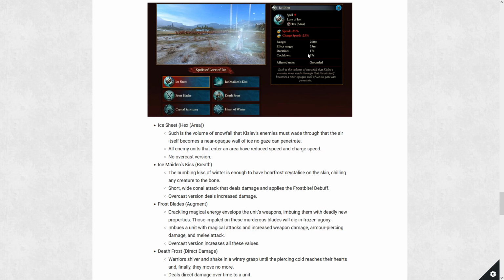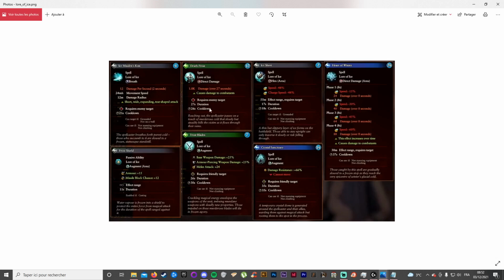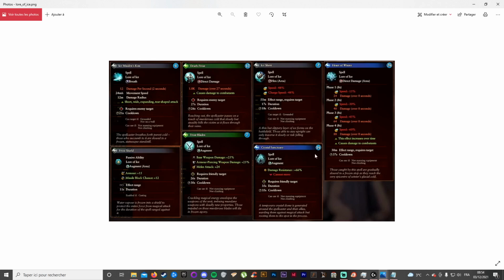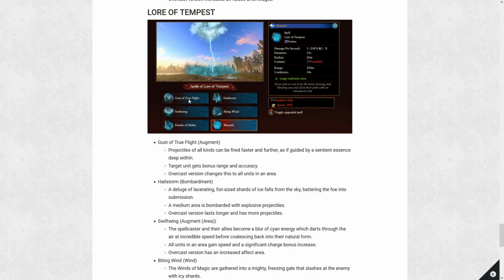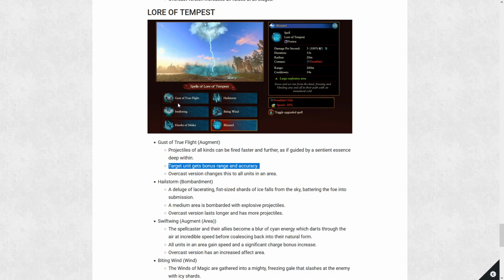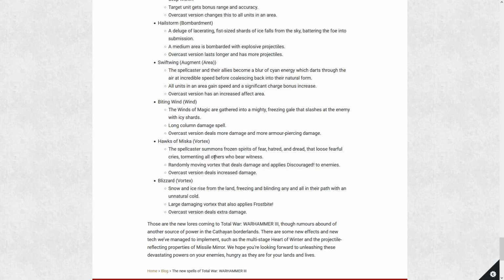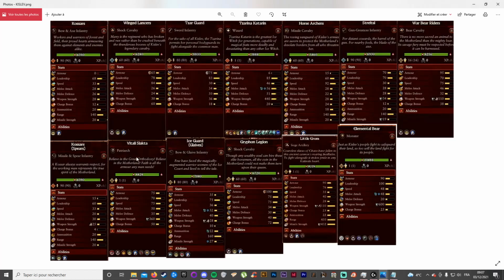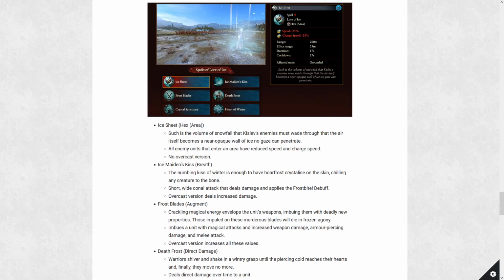Ice or Tempest lore ? - Total War: WARHAMMER III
Hi everyone, today i'm taking a look at the kislev lore of Ice and lore of Tempest, trying to get a feel of each spell and how they will be used in campaign and in multiplayer, cheers !